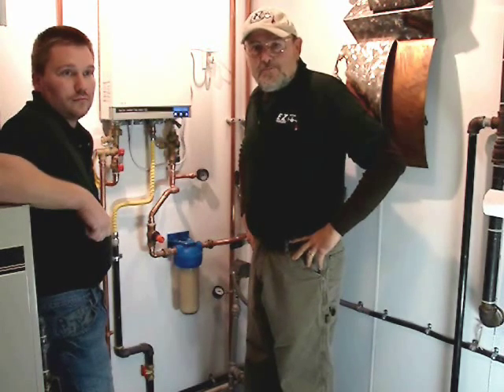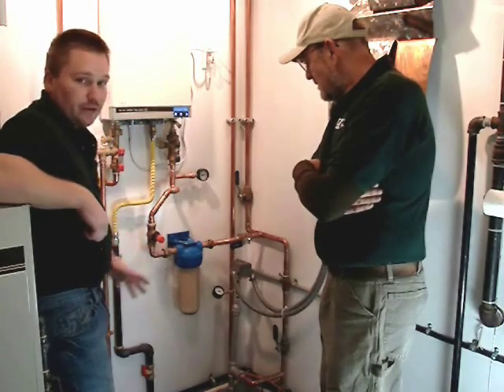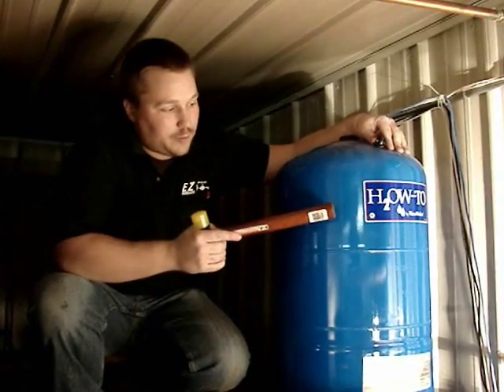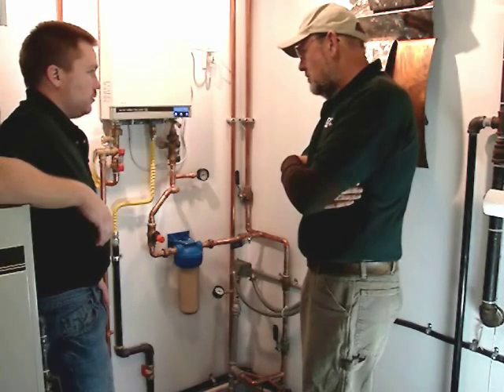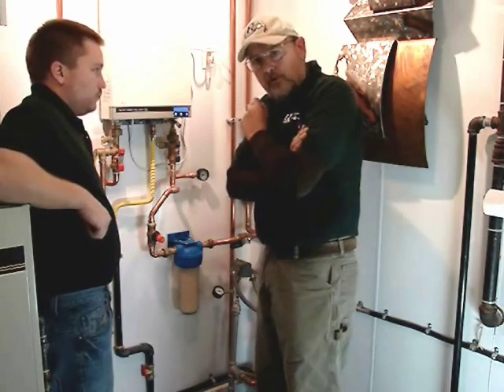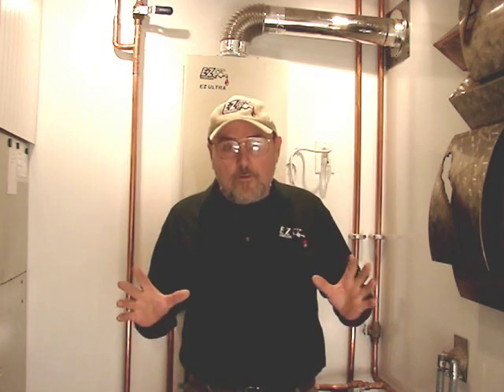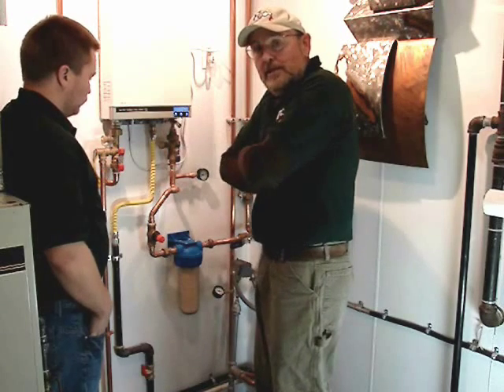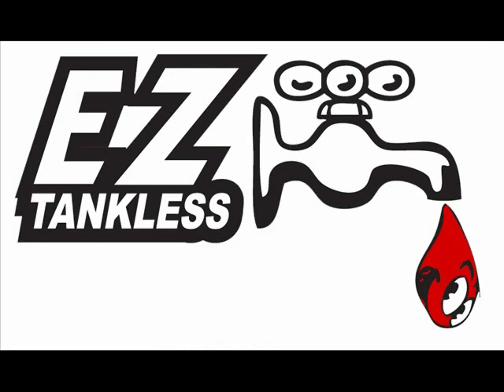Well water systems and tankless water heaters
Installing a tankless water heater with a well water system - checking the pressure tank, pump switches, filters and regulators. LINK to our web page about well systems